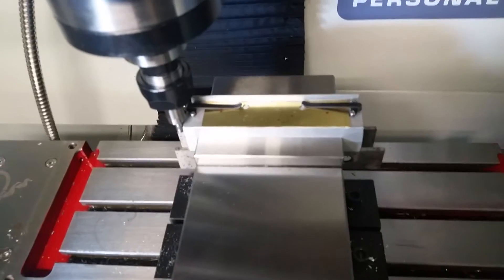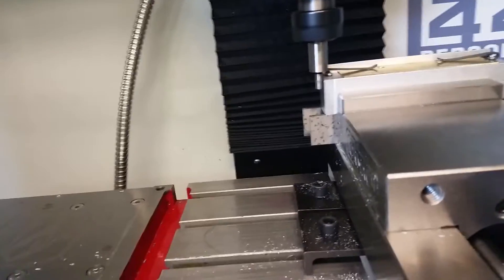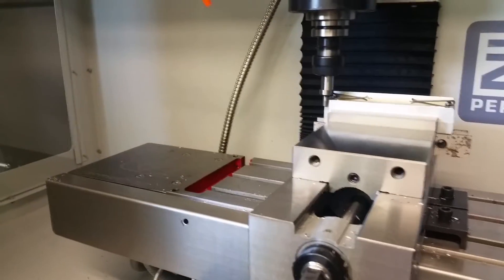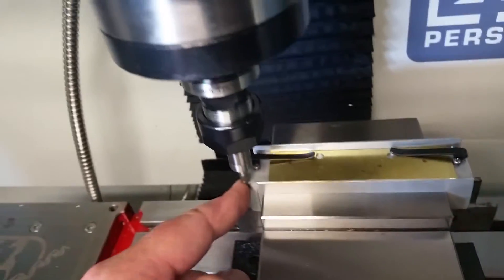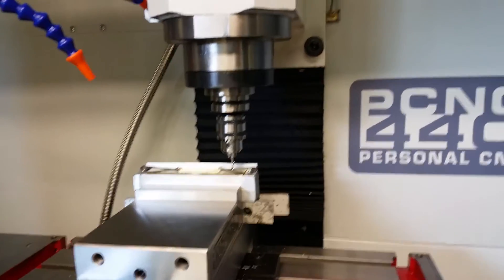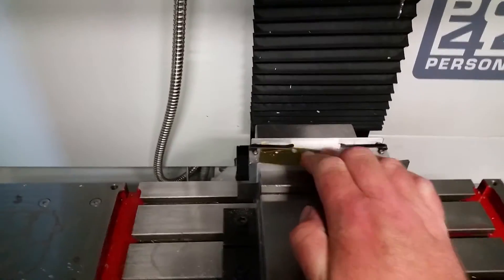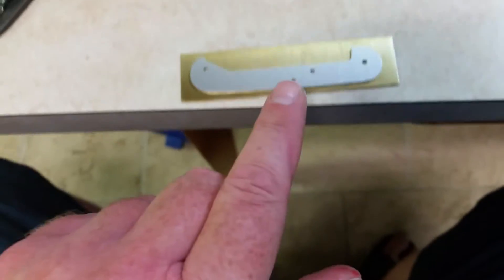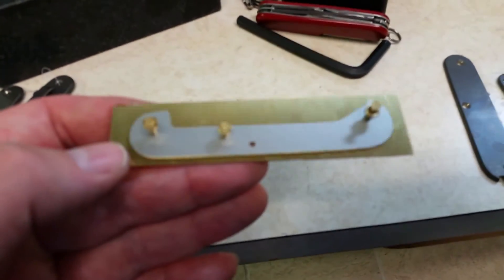First Part on the Tormach 440! 91mm Brass SAK Liner 1 of 2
I finally made my first steps at part making.  My first goal was to cut a simple 2D part with 2 operations and 2 fixtures.  Part one is a simple drilling of 4 holes, and part 2 will be the profiling operation.  Simple and boring to the pros but to me, this is VERY exciting!